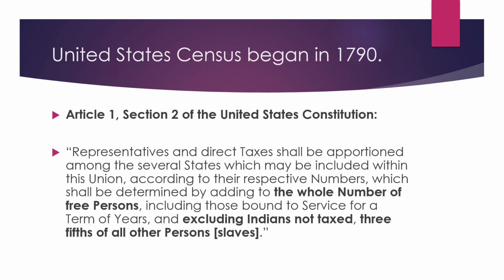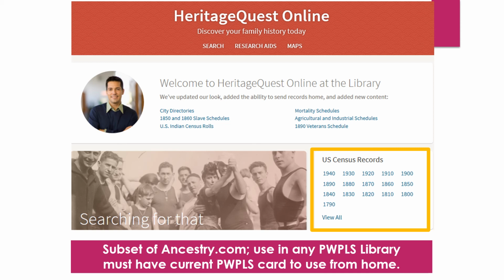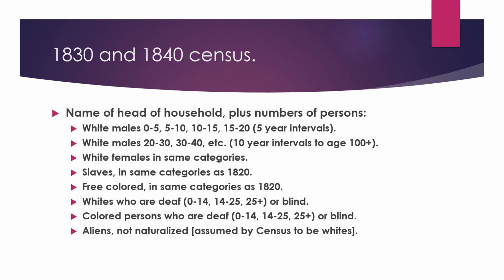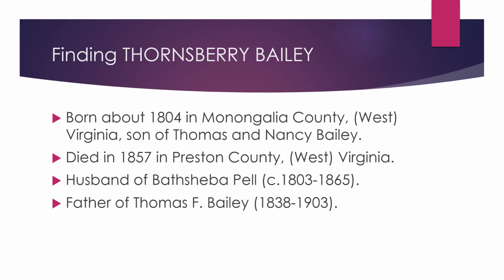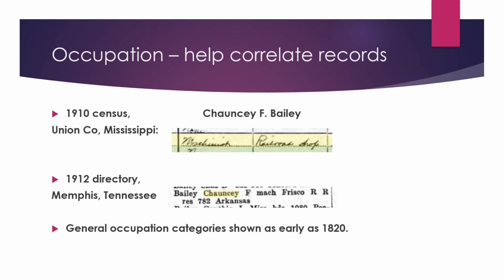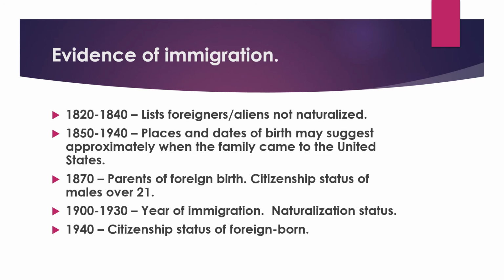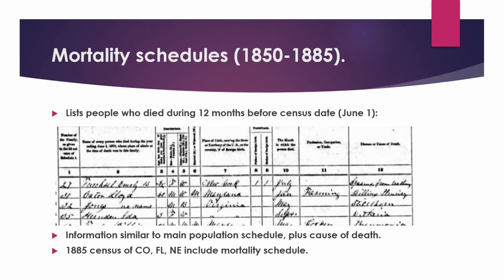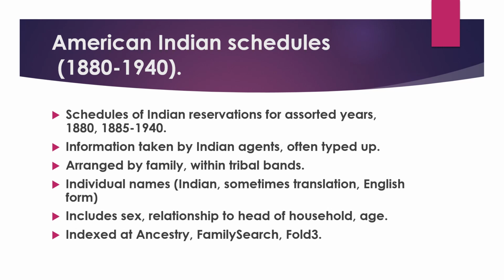Making Sense of the Census: Using census records for family history research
RELIC's Don Wilson has given detailed presentations on the use of U.S. census records for family history. This video summary of Don's presentation will explore the peculiarities of these records and learn about population, mortality, agricultural, industrial, and social schedules, and more.